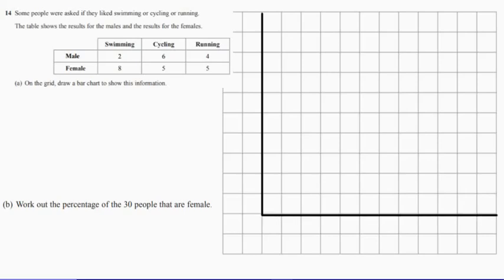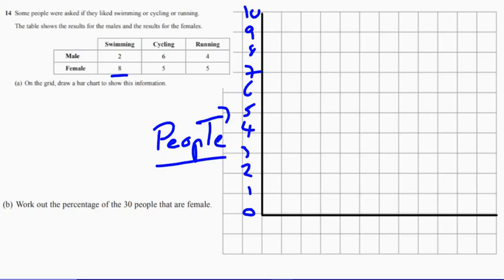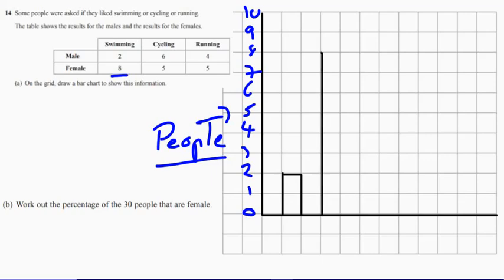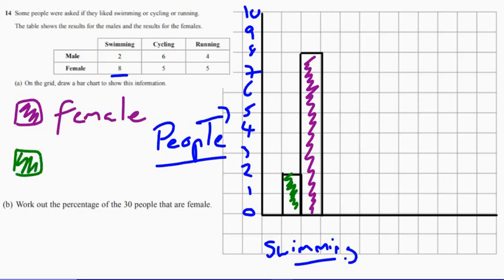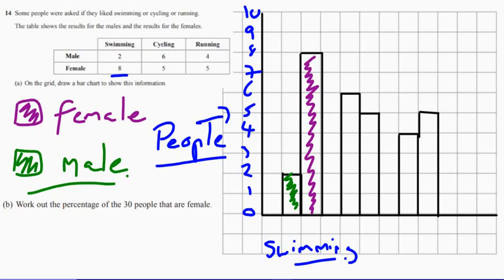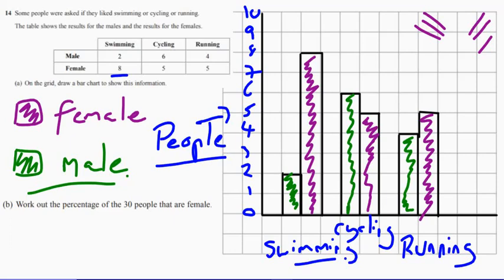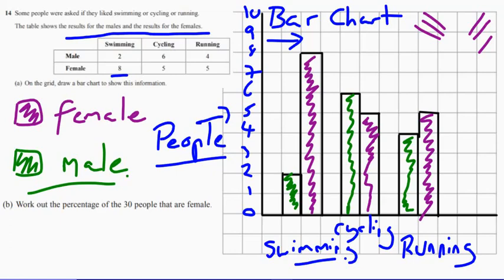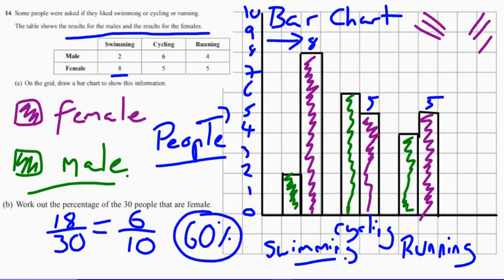Question 14 Foundation Edexcel Specimen 2 Paper 1